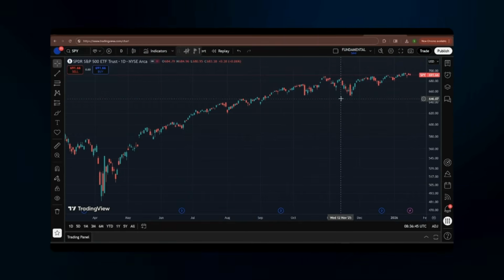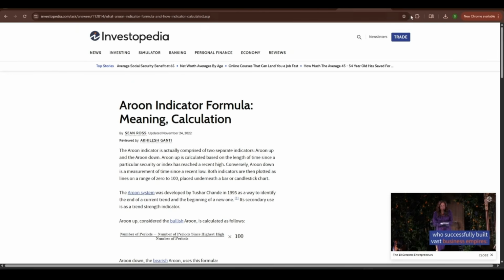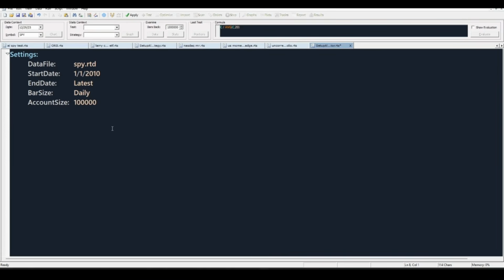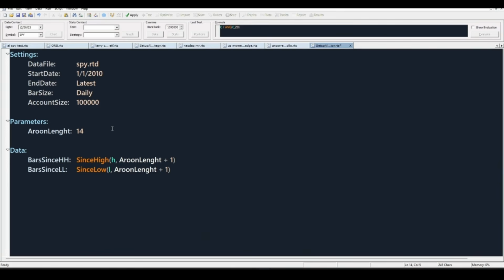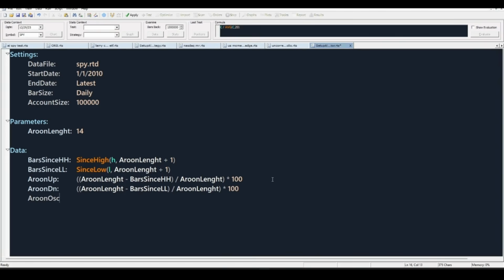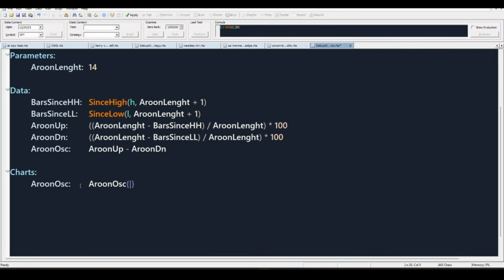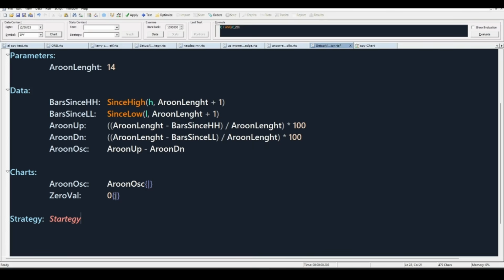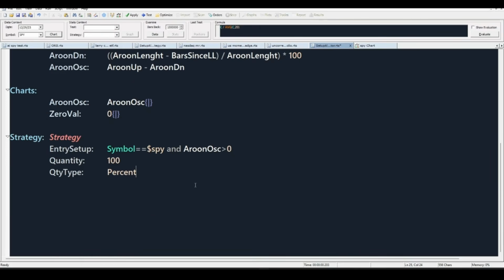How to Code Aroon Indicator to Catch Trends Early (RealTest Script + Tutorial)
We help You to build strong trading strategies/portfolios. Our RealTest strategies are crafted from academic research, live-tested, and ready to run without wasting years coding and research.